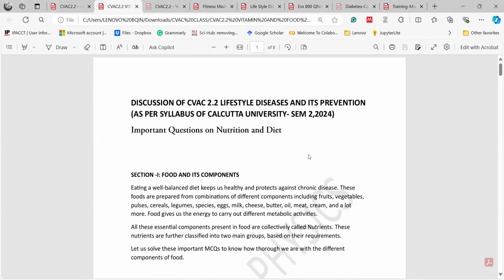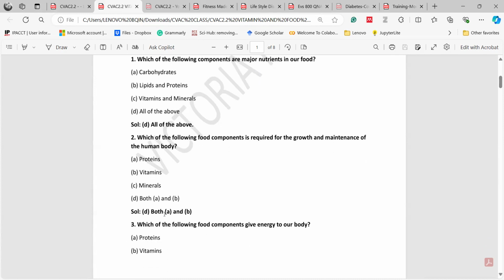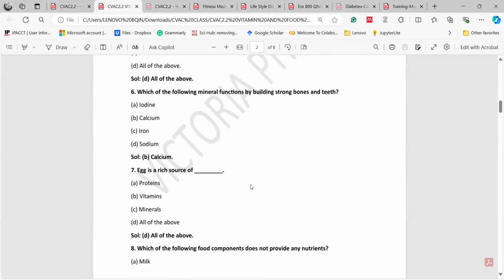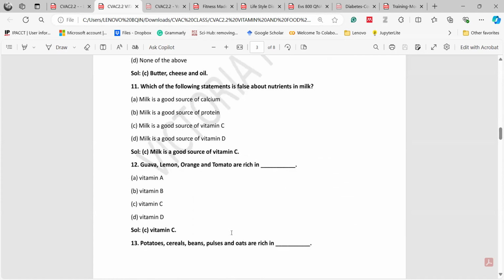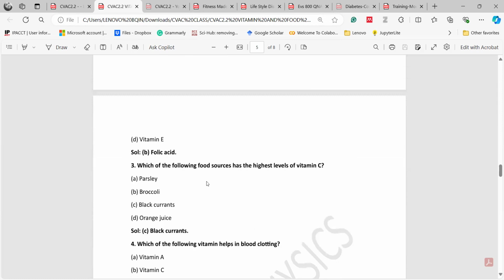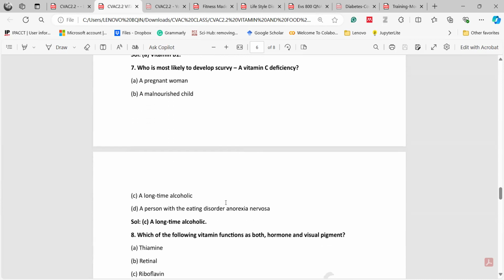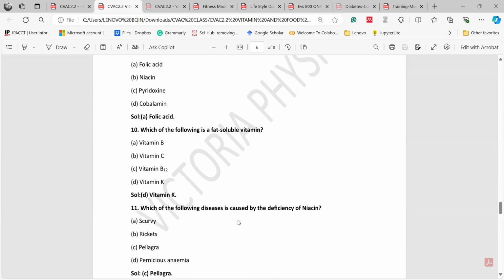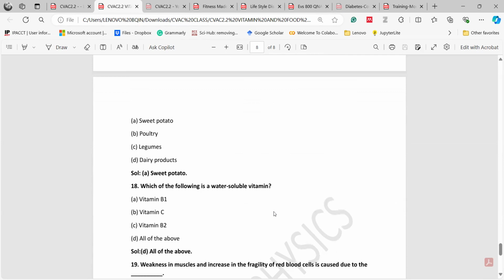LEC-2:UNIVERSITY OF CALCUTTA |CVAC -FOOD & NUTRITION, DIET PLAN 40+ MCQs QUESTIONS (SEM-II),NEP,2024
This video lecture provides a thorough explanation of LIFESTYLE DISEASES AND ITS PREVENTION, the subject of the CVAC course. The CVAC syllabus and recommended reading lists (books) are covered in detail in this video.

In this video, I go over every step that needs to be understood in order to grasp the material covered in the CVAC course. I also provide the students with guidance through multiple-choice questions. In order to help with exam preparation, I have divided the material into three sections, each containing 35–40 multiple-choice questions (MCQs) gathered from different sources , along with an explanation of the answers for better comprehension.

 These videos are beneficial for Undergraduate (UG) and Postgraduate (PG)  students and is included in SEM-II , Under University of Calcutta ,2024, CCF system.

- FULL ANALOG ELECTRONICS COURSE-- ABSOLUTELY FREE , NO COURSE FEE-- JOIN NOW AND IMPROVE YOUR KNOWLEDGE